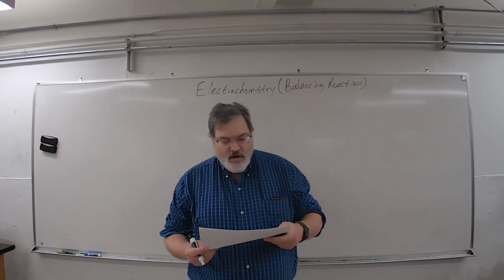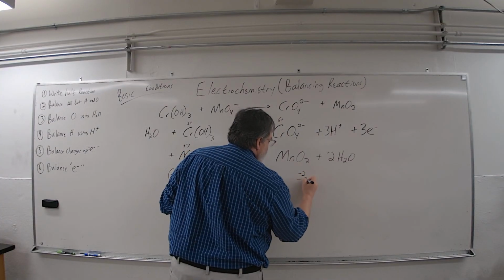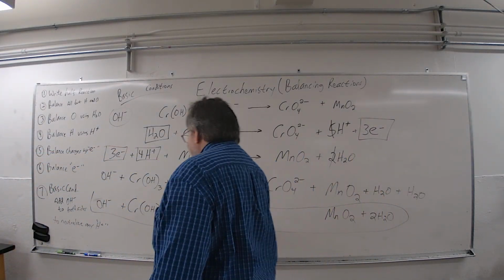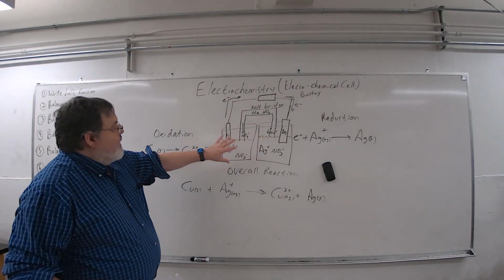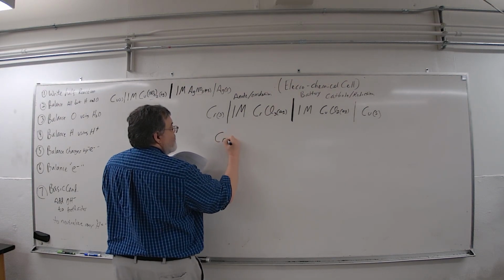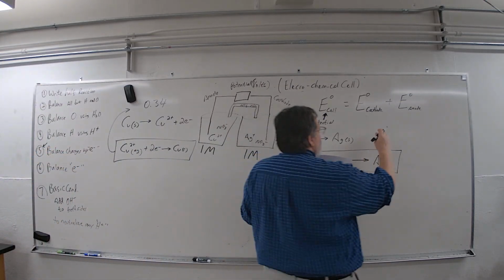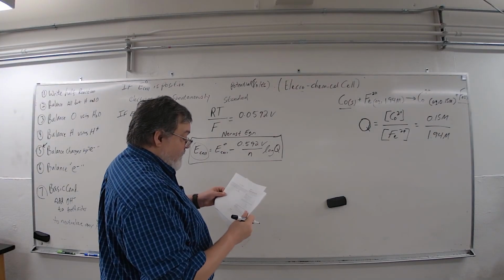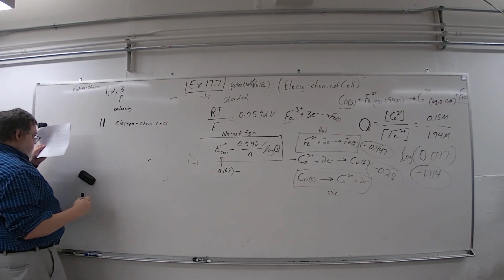Wednesday_Apr_8_noon